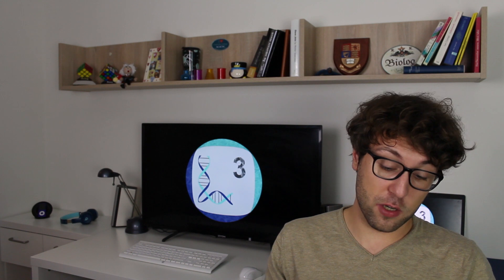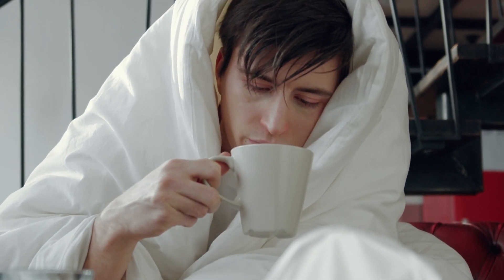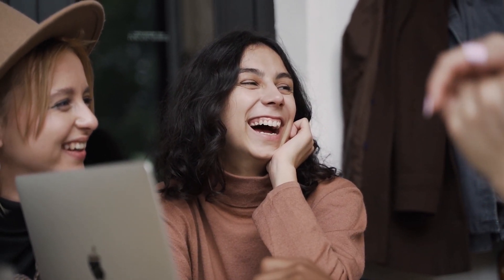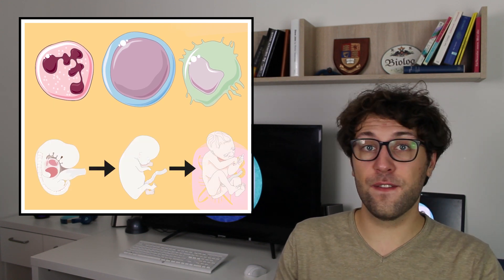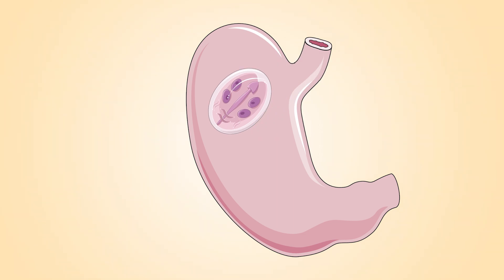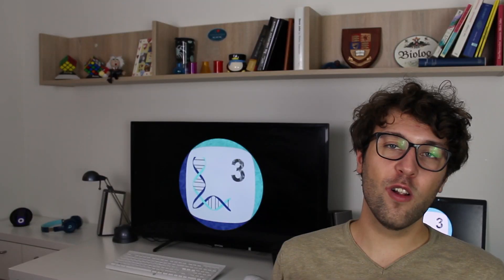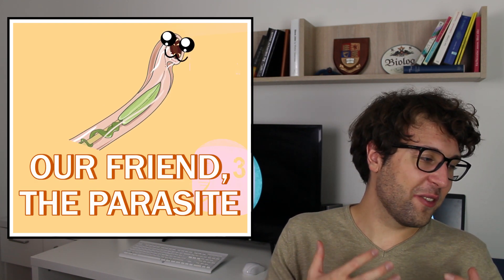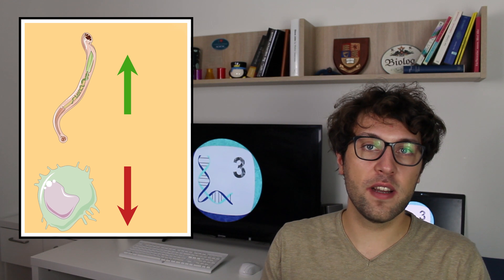3 Common Human Parasites That Might Live Inside You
Today we will talk about 3 common human parasites: these human parasites are Toxoplasma gondii, Giardia & Hookworms. These human parasites have infected numerous people worldwide and therefore many scientists aim to find out how we can prevent infections with these human parasites. By the end of this video, I hope that you remember the three human parasites we will discuss and how they are transmitted.

0:00-0:37 Introduction
0:37-5:05 Toxoplasma gondii
5:05-7:24 Giardia
7:24-11:39 Hookworms

Let's go trough the human parasites one by one. Toxoplasma gondii is a human parasite which has infected over 2 billion people worldwide. This means that this human parasite can be found on average in each family. The human parasite Toxoplasma gondii is mostly transmitted through cat feces. Once inactive toxoplasma gondii egg-like structures have entered the body, they undergo a transformation a produce many toxoplasma offsprings. After the immune system has recognised toxoplasma gondii, the parasite starts to hide in muscles, eyes and the brain. Toxoplasma gondii can stay in the brain for years. Normally, toxoplasma infections are not detrimental . HIV and cancer patients and unborn babies can develop toxoplasmosis however which is a serious human parasite infection. This is especially dramatic if a pregnant woman becomes infected with toxoplasma gondii. The resulting toxoplasmosis might result in stillbirth or lead to developmental issues. Therefore, Toxoplasma gondii can be a detrimental human parasite and is one of the most common human parasites.
In contrast to toxoplasma gondii, the human parasite giardia lamblia can be found in food and water. Over 220 million people are infected with giardia. Giardia can cause giardiasis which is characterised by abdominal pain and flatulence. Pregnant women and children are at highest risk to develop giardiasis.We can use metronidazole to treat giardiasis.
Hookworms are human parasites currently live inside almost 500 million people. These human parasites are normally contracted by human feces. Hookworms can survive in soil for a long time and infect people who pass by. People who are infected with hookworms see rashes and then experience abdominal pain and diarrhea. Currently, hookworms are studies as they might help to treat autoinflammatory diseases.

For your reading:
Alday, P. H., & Doggett, J. S. (2017). Drugs in development for toxoplasmosis: advances, challenges, and current status. Drug design, development and therapy, 11, 273.
Dunn, N., & Juergens, A. L. (2020). Giardiasis. In StatPearls [Internet]. StatPearls Publishing.
Hotez, Peter J., et al. "The human hookworm vaccine." Vaccine 31 (2013): B227-B232.

Images:
Pregnant woman by Vincent Le Moign, CCA-BY 4.0
Toxoplasma gondii by Ke Hu and John M. Murray, CCA-BY 4.0